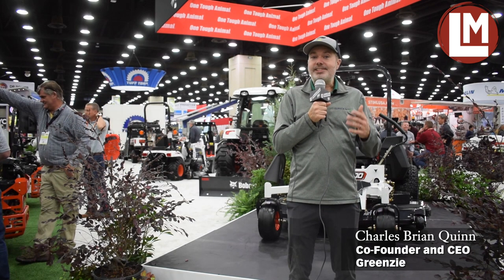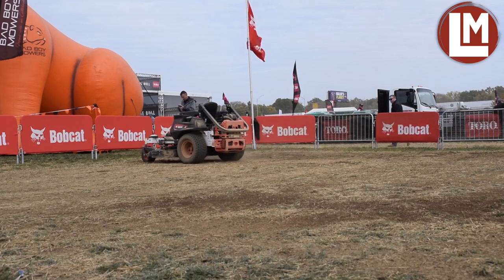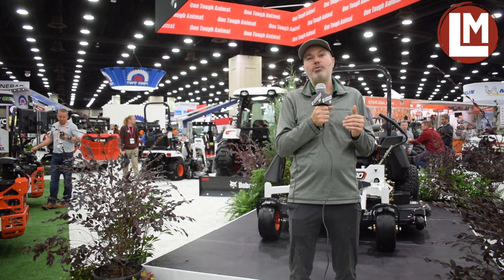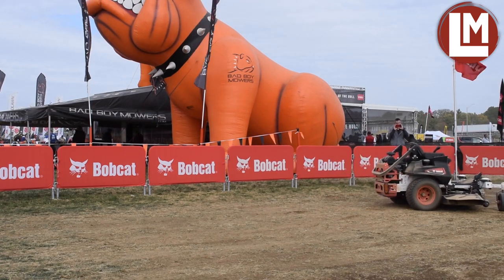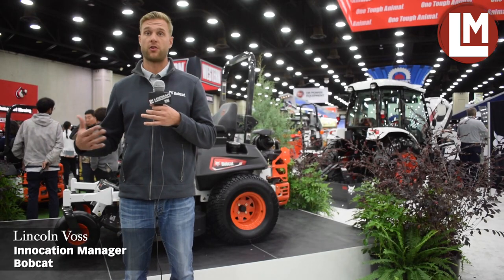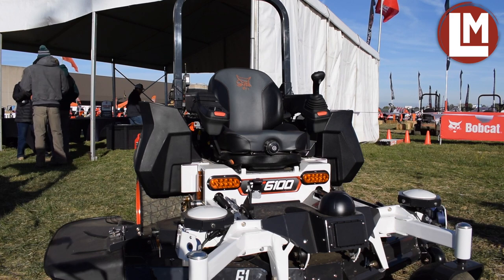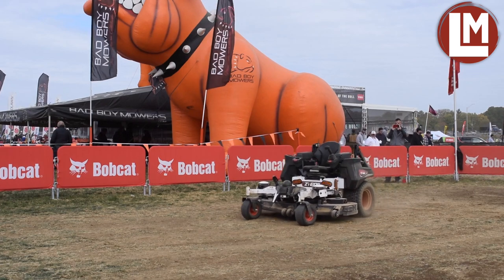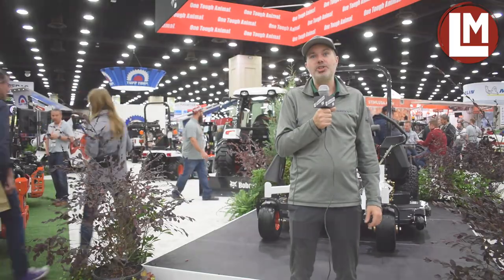See the Bobcat Greenzie autonomous zero-turn mower in action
Charles Brian Quinn or “CBQ,” Greenzie CEO and co-founder, breaks down the features of the new autonomous mower including a ride-and-repeat system, where users can recut an area that has been mapped before. Lincoln Voss, innovation manager for Bobcat, also explains how the autonomous mower can also function as a traditional ride-on, offering users options in how they use it on the job site.